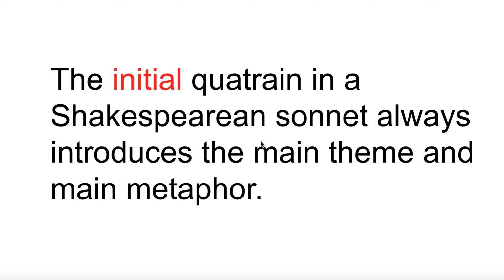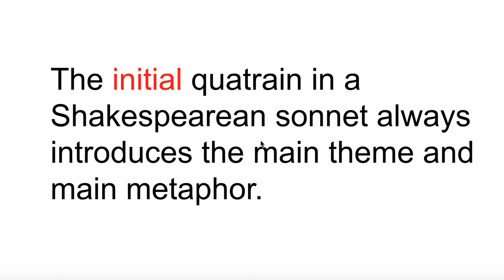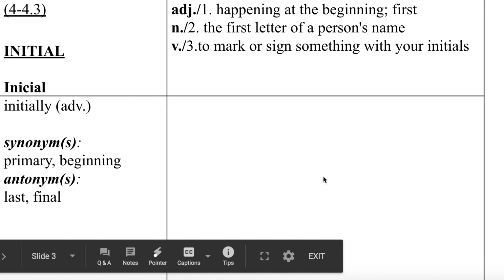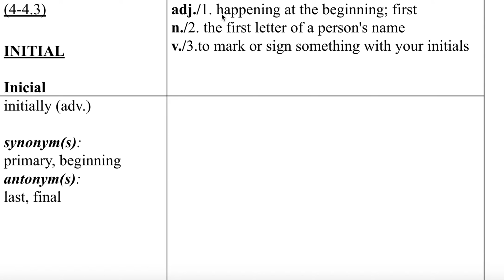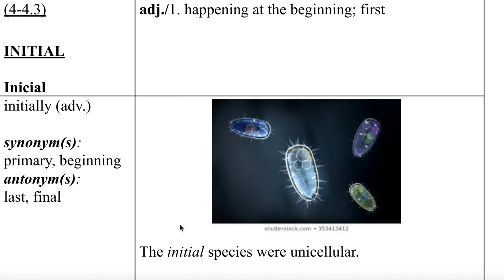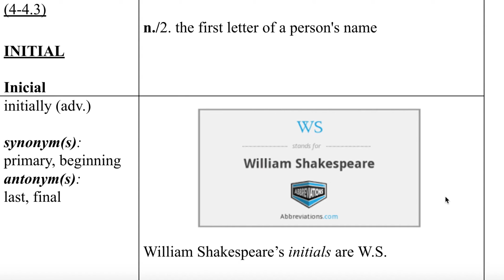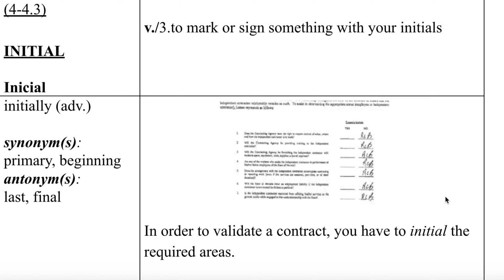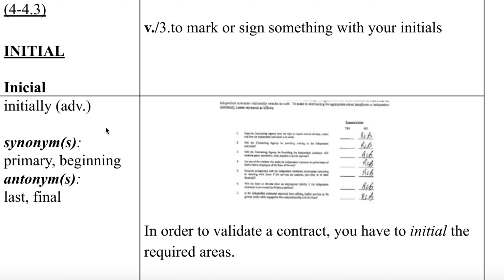4.3.4 AWOD "initial"